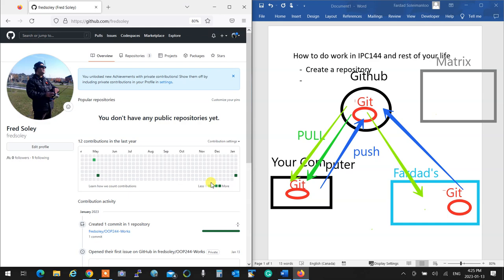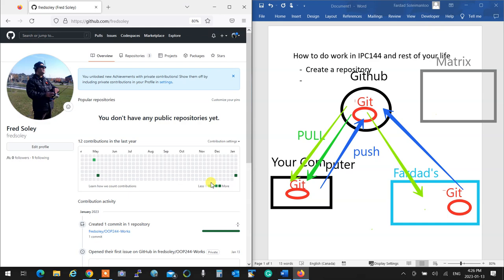(2.3) IPC144NBB - 2231 - Understanding Private and Public SSH Keys